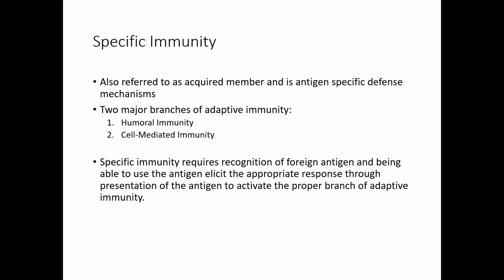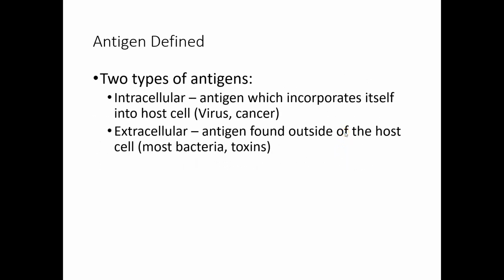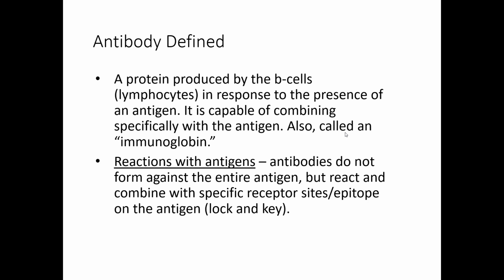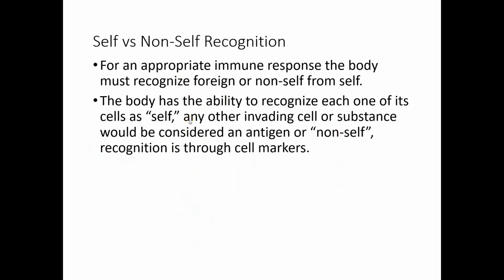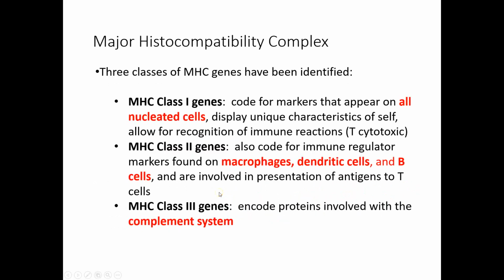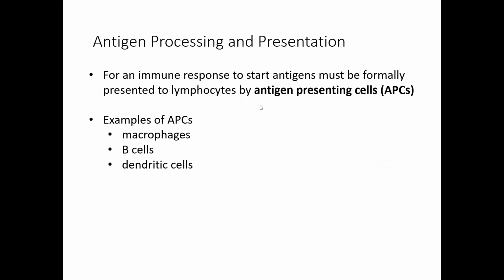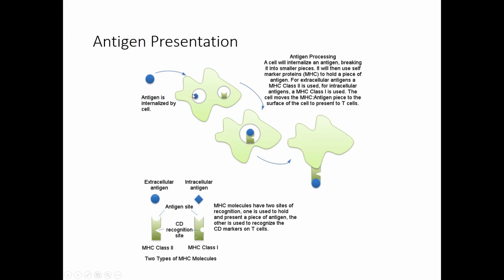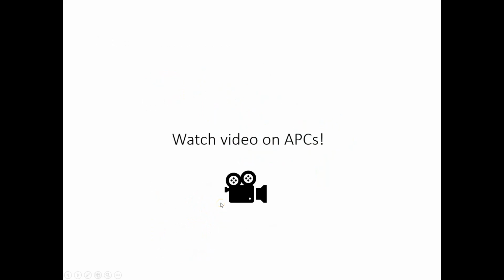CH 10 Specific Defense Introduction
Video required for Dr. Boone's microbiology  class.